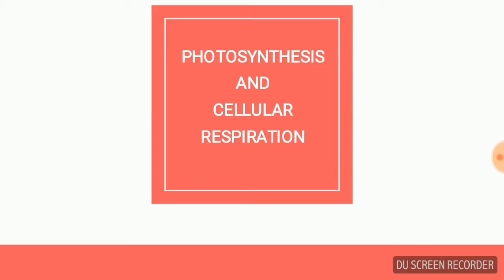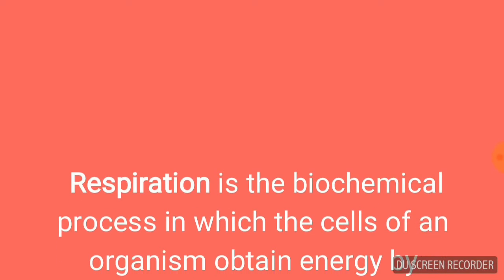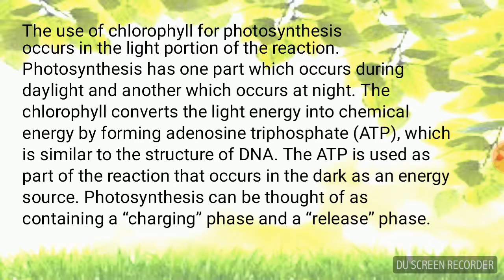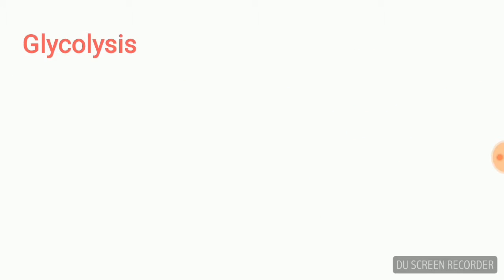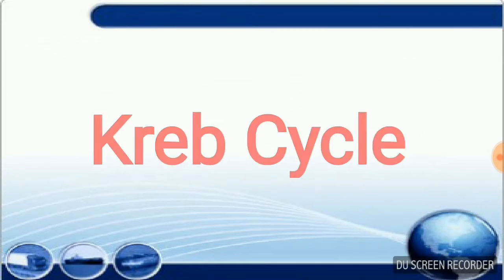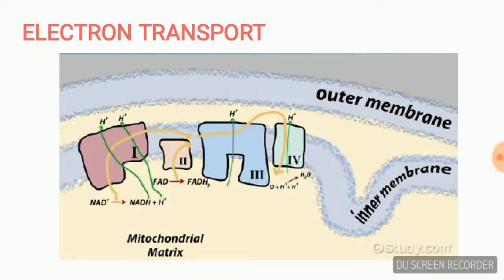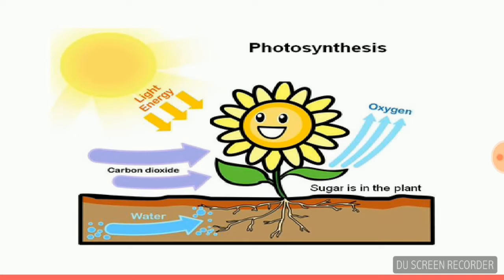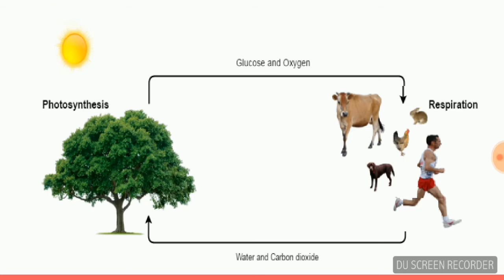Photosythesis and Cellular Respiration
This video contains about the Photosynthesis and Cellular Respiration.

Group.3
Jaira Martinez
Dana Cortez
Khirstyn Blanco
Arcel Baluyot
John Paul Sasuya
Kurt Ramos
Ron Siñeres
Raffy Agustin